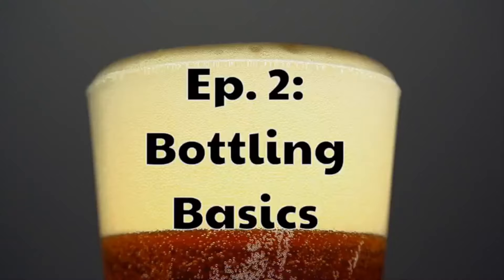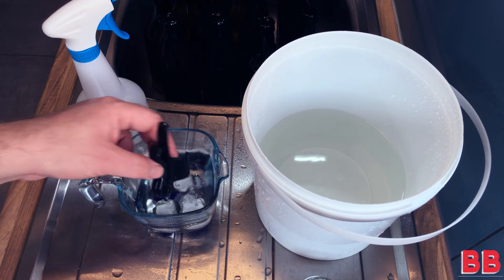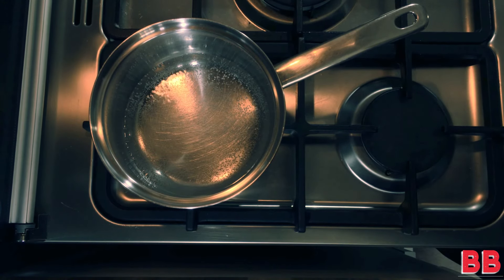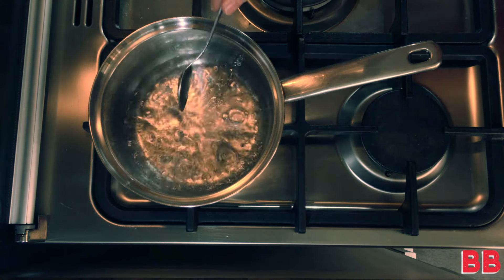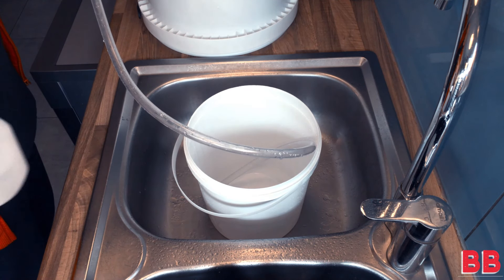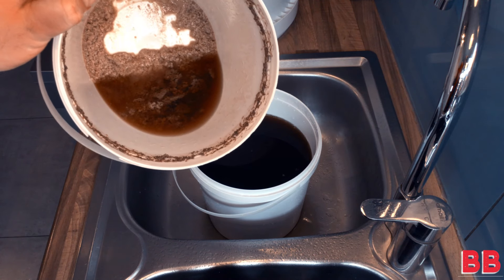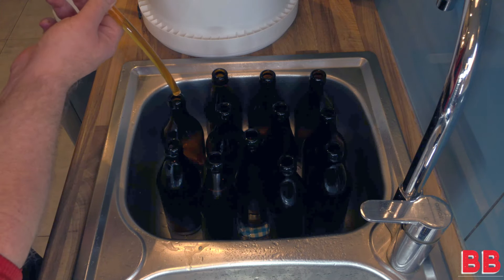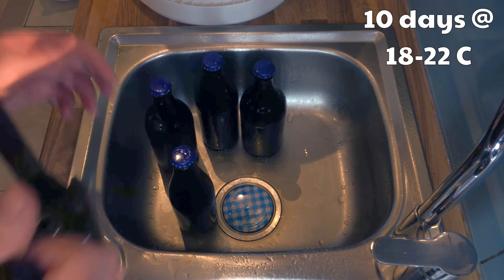Brew Day: Bottling Basics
In this Brew Day vid I take you through the very basics of bottling the Amber Ale we brewed in our first episode. It's not all fun all the time, but bottling your beer is an essential step. Join us!